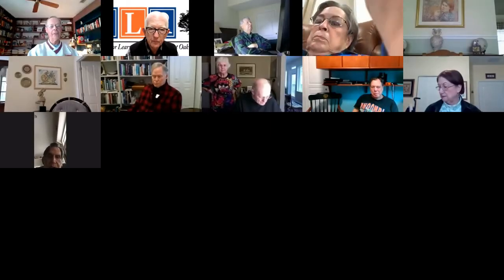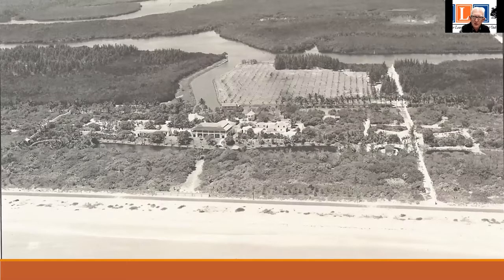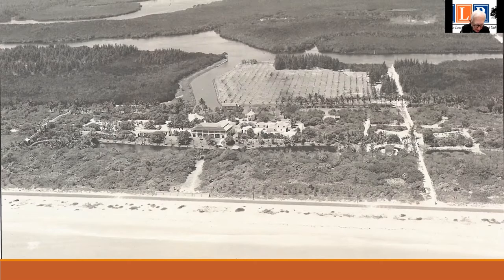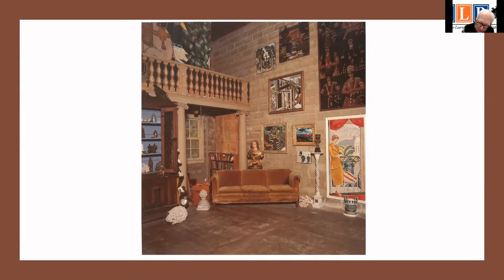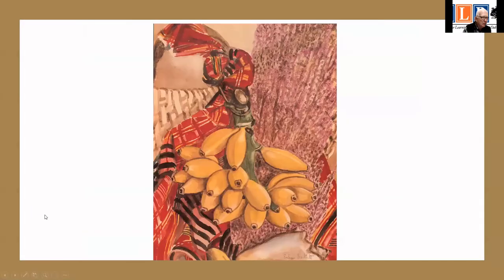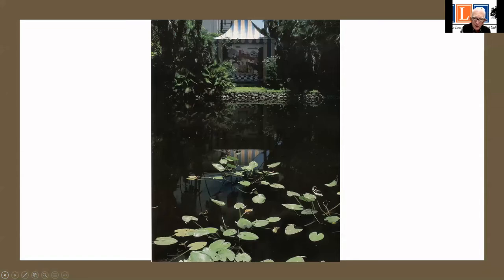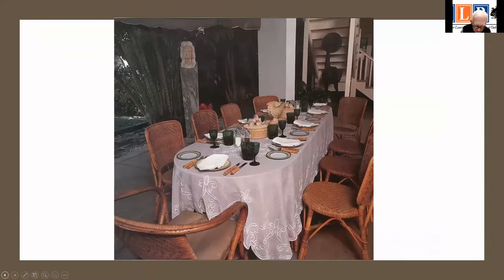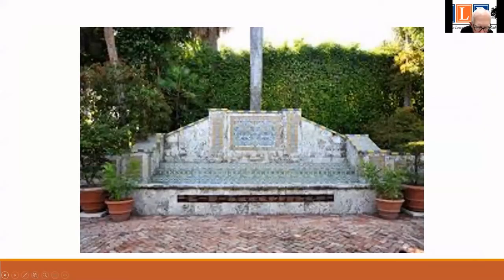Historic Landscapes of Florida - Bonnet House - Feb. 17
"Fort Lauderdale's 1920 Bonnet House: An Ode to the Eccentric"
Presented by Roy Hunt